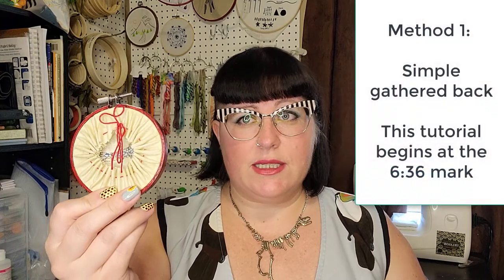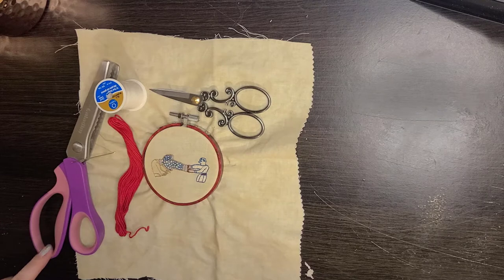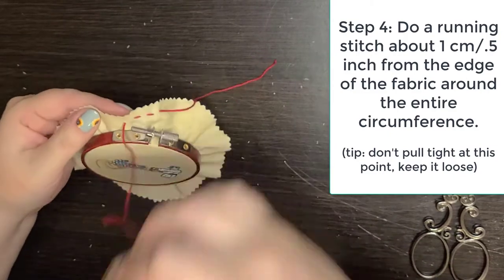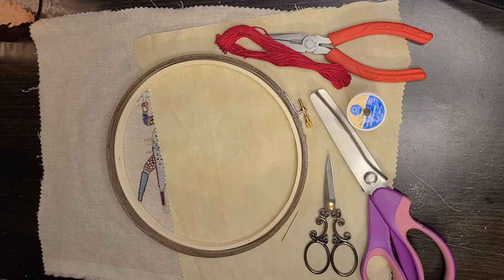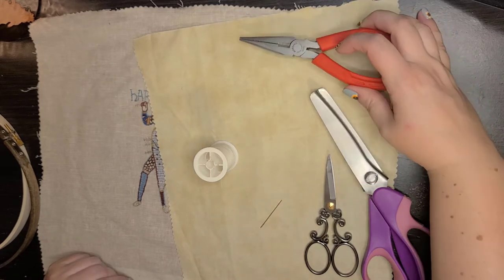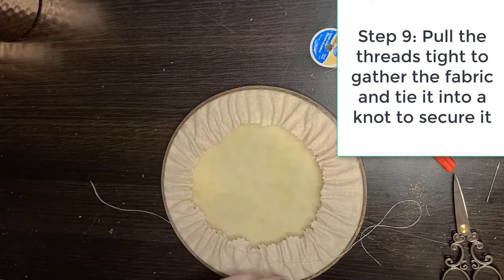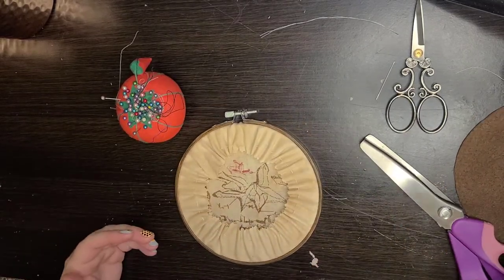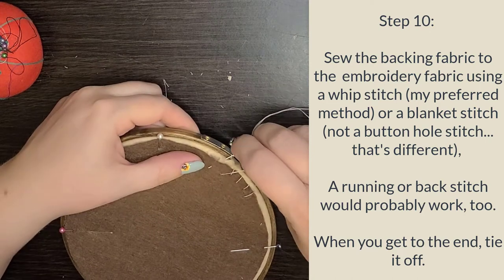Tutorial: Three Ways I Finish My Hoops!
Hey all, welcome to my corner!

In this video I go through the three ways I finish my embroidery hoops for display without glue, this would also work for cross stitch pieces. There are a couple reasons I generally don't use glue when I finish my hoops and I lay them out in the video.

The three basic finishes (with materials and time stamp) are:

Simple Gathered Back (6:36)
Materials: Finished embroidery/cross stitch, hoop, scissors, thread/floss, needle

Gathered Back with Fabric Panel (12:25)
Materials: Finished embroidery/cross stitch, backing fabric in a matching or coordinating color, hoop, scissors, thread/floss, needle

Fully finished back (19:12)
Materials: Finished embroidery/cross stitch, backing fabric/felt cut slightly smaller than the inner hoop, hoop, scissors, thread, needle

If you have any questions, please let me know.